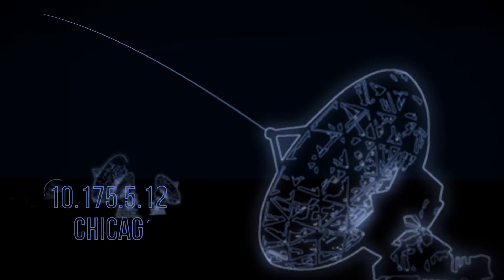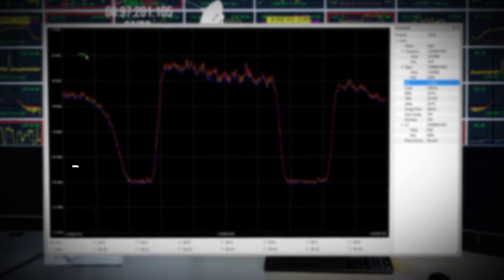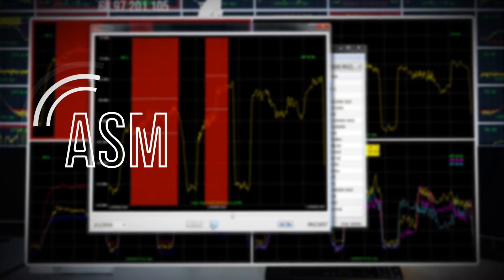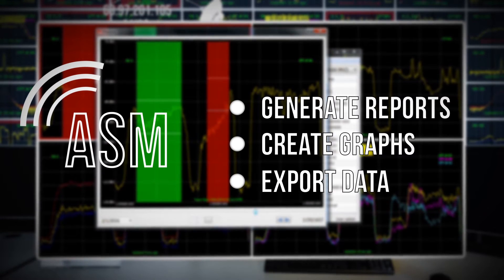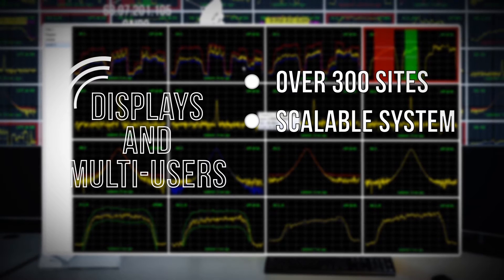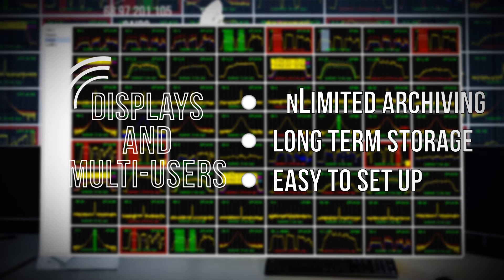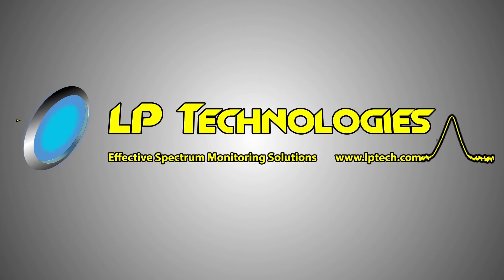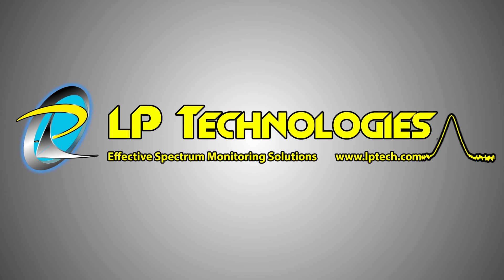LP Technologies ASM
LPT-ASM is the premier spectrum analyzer software solution for Satellite Spectrum Monitoring.
Its simple to use and easy to configure; yet it is the most effective solution on the market. LPT-ASM is OS agnostic and supports multiple simultaneous users - even logged in remotely. Connects a network of analyzers. Generates alarms based on user-defined parameters. Automatically records history for archiving as well as playback for interference discovery and detection.